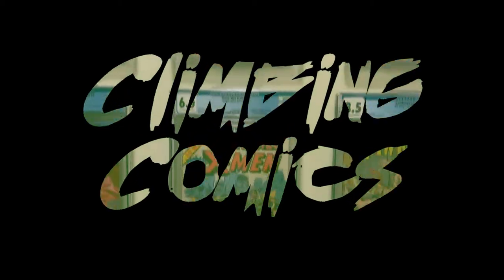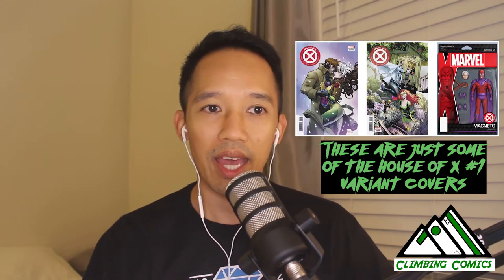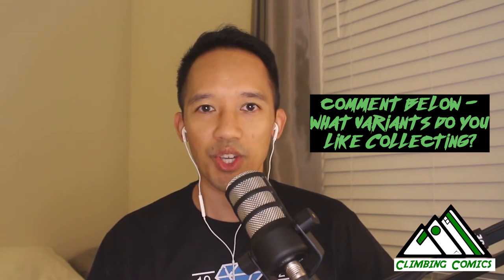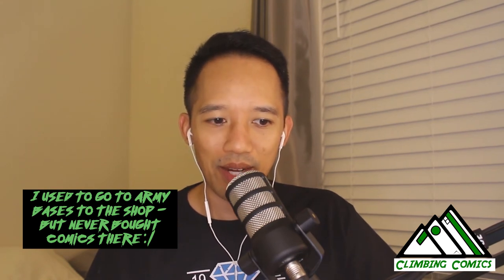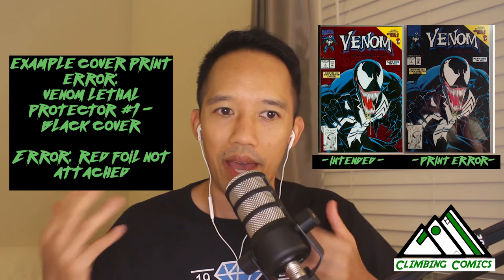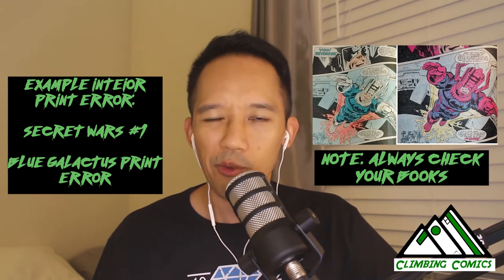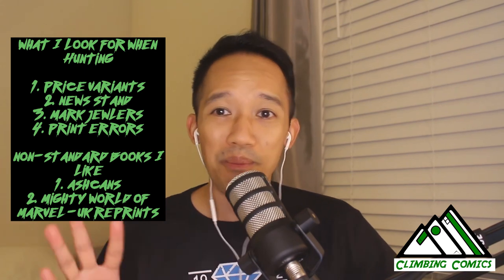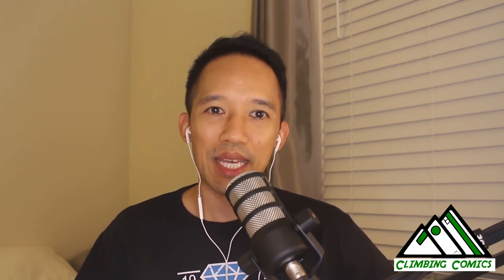Collecting Niche Variant Comics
This Episode:
Join me as I take a look at my collection, specifically at some obscure books (aka niche variants). Spotting obscure variants may be easier than you think, you just need to know the right things to look for! I've learned a couple tips / tricks over this past year that I've added to my comic hunting utility belt. In this video I share these tools with you! What types of niche variants do you collect (ratio / specific artists / bubble gum covers etc)?

About Me:
This series will cover my Journey Into Comics. I'll be discussing my experiences in the hobby, what got me here, and what keeps me engaged in the community. There are many great shared experiences with both the people and the nuances of this hobby. I hope to learn more from you as I share my own story.

ClimbingComics452

Podcast on Apple:
Comic Journey Podcast